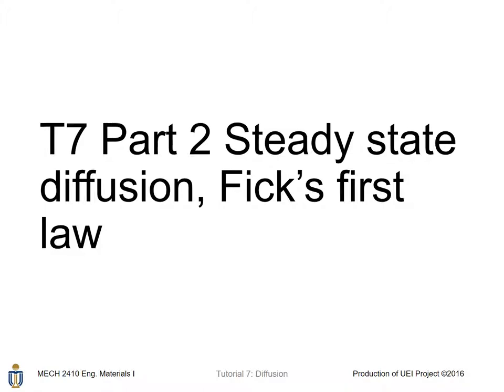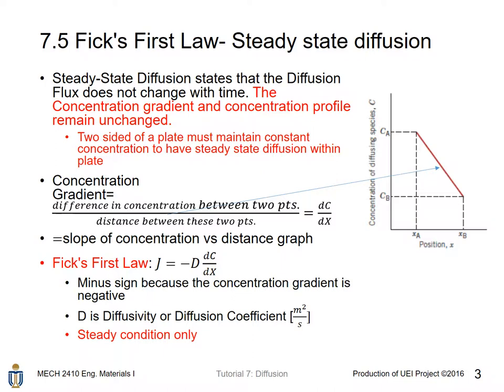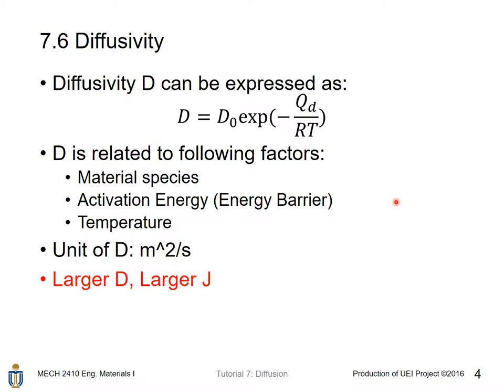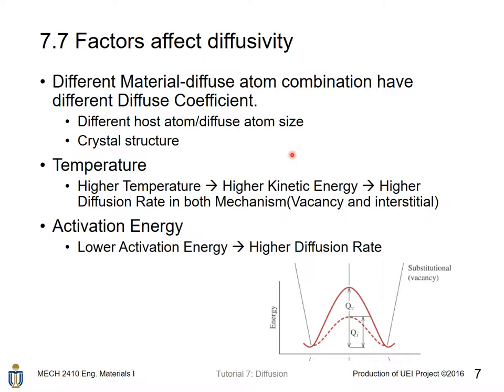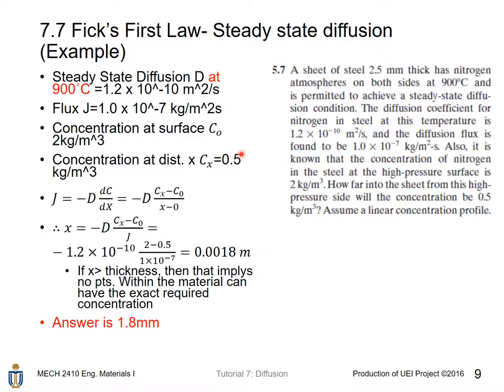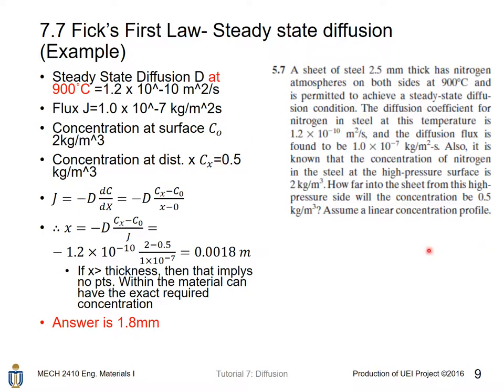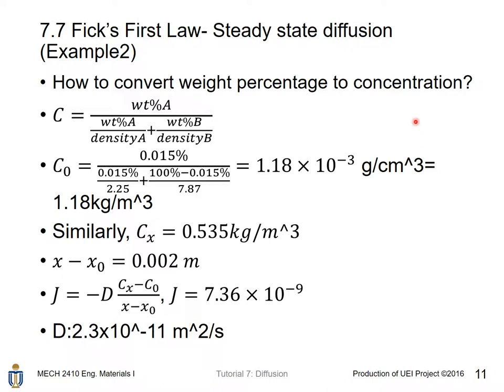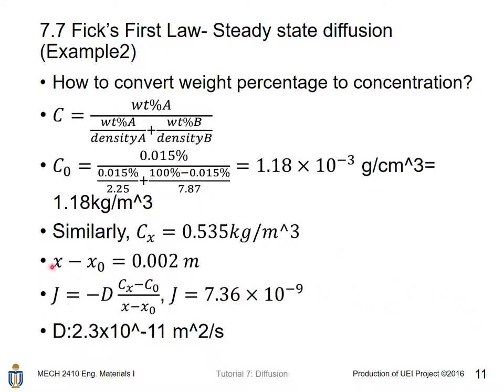Steady State Diffusion: Fick's First Law - HKUST MECH 2410 Tutorial 7 Diffusion Part 2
HKUST MECH 2410 Engineering Materials
Tutorial 7 Diffusion
Part 2: Steady State Diffusion: Fick's First Law
Video Speaker: CHOW, Pok Man
Video Editor: CHOW, Pok Man
The video is one of the series of videos of UEI project. All videos are spoken by students from MAE department of HKUST.